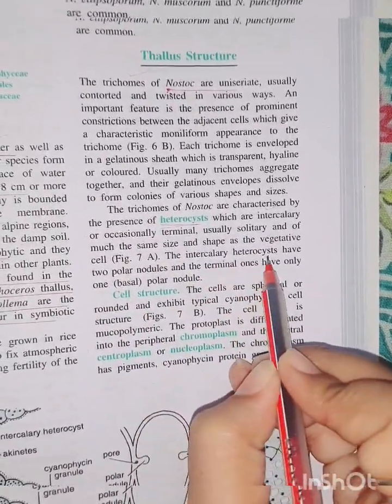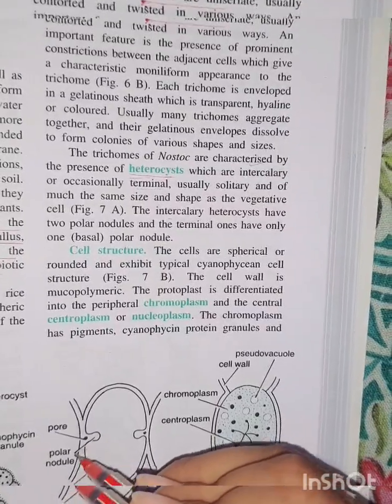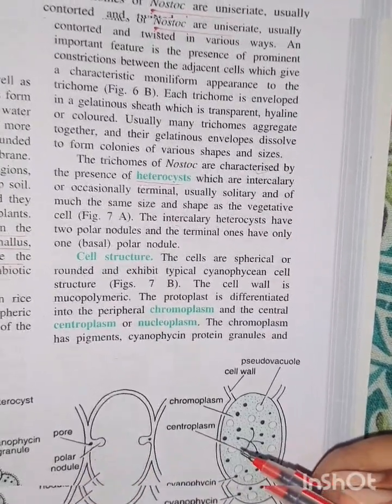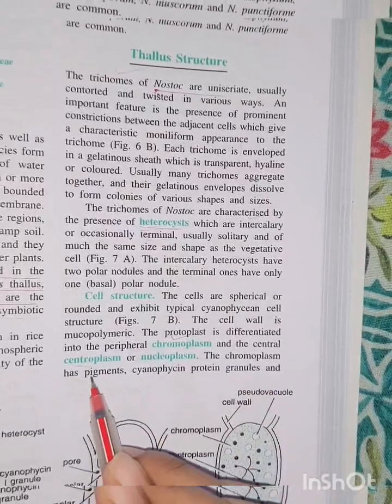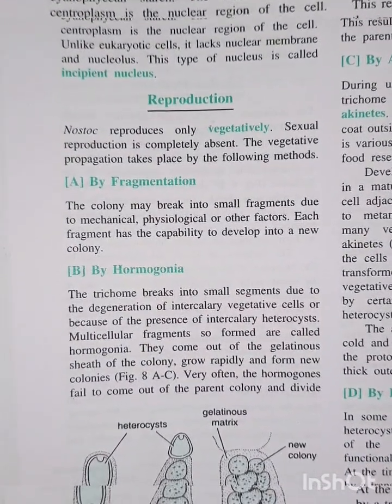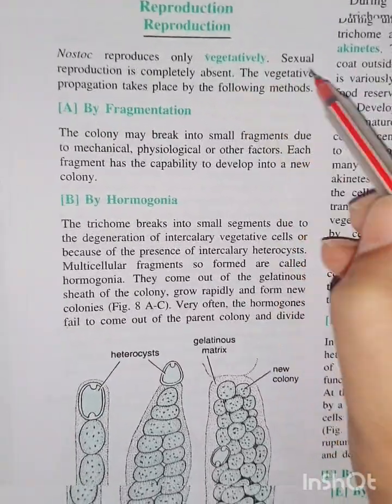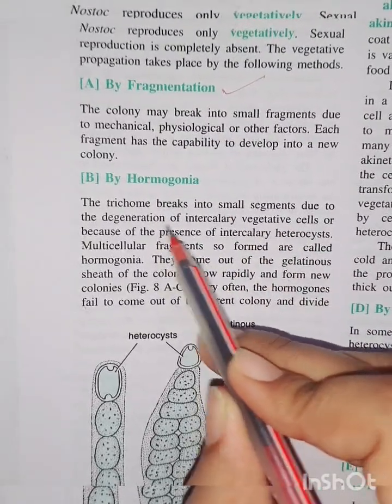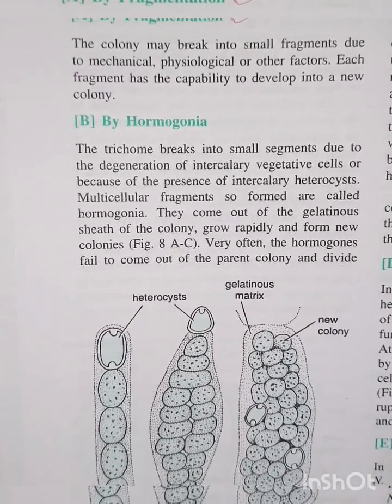Nostoc life cycle with notes..